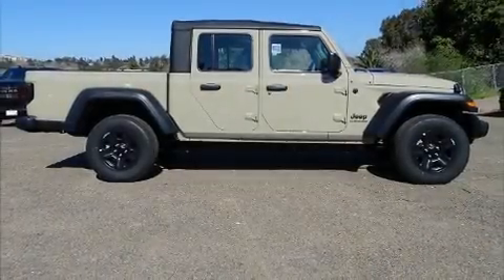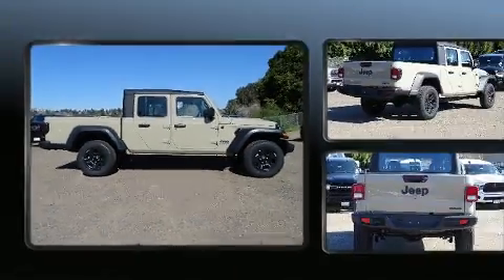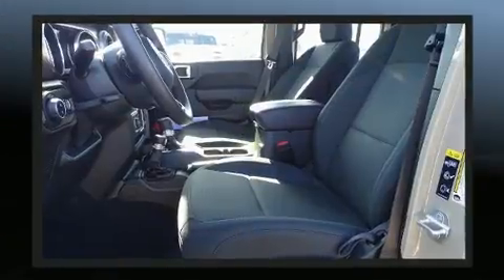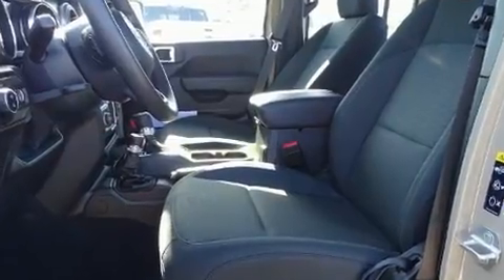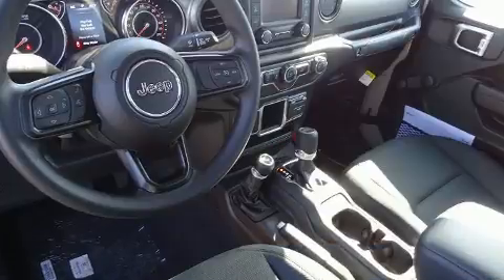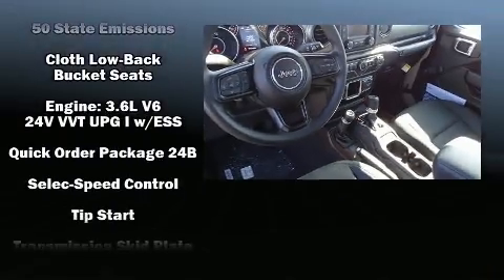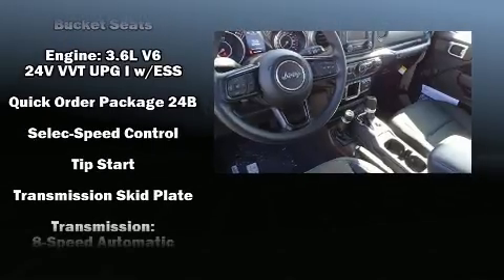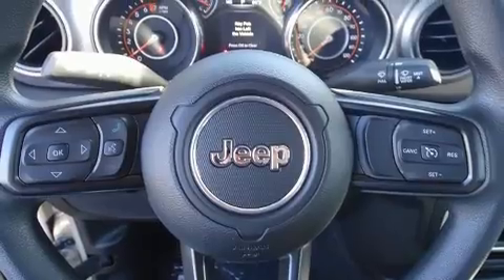2020 Jeep Gladiator SPORT 4X4 in San Diego, CA 92108-3513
777 Camino Del Rio South

Come test drive this 2020 Jeep Gladiator. This 4 door, 5 passenger truck offers the latest in technological innovation and style. Under the hood you'll find a 6 cylinder engine with more than 270 horsepower, and for added security, dynamic Stability Control supplements the drivetrain. Four wheel drive allows you to go places you've only imagined. Jeep infused the interior with top shelf amenities, such as: variably intermittent wipers, front bucket seats, air conditioning, tilt and telescoping steering wheel, skid plates, a trailer hitch, and a split folding rear seat. Jeep also prioritized safety and security with features such as: dual front impact airbags, front side impact airbags, traction control, brake assist, ignition disabling, and 4 wheel disc brakes with ABS. We have the vehicle you've been searching for at a price you can afford. Stop by our dealership or give us a call for more information.